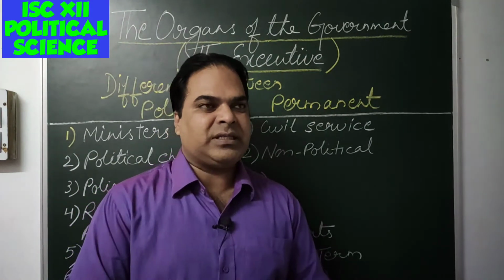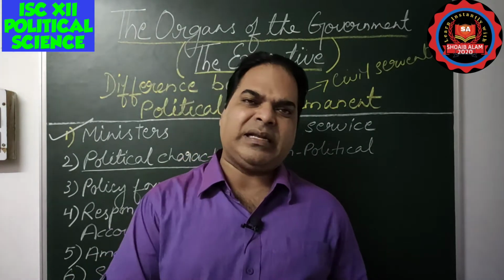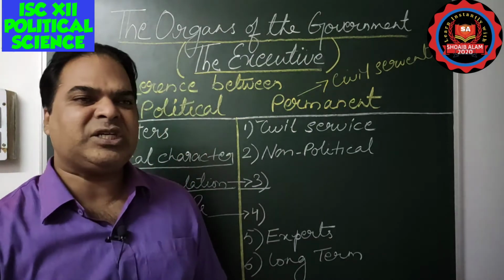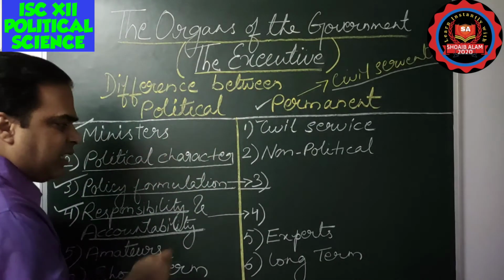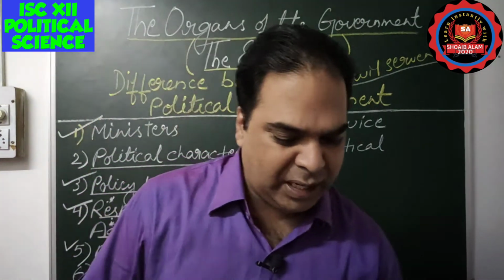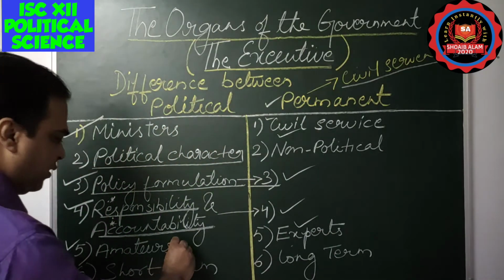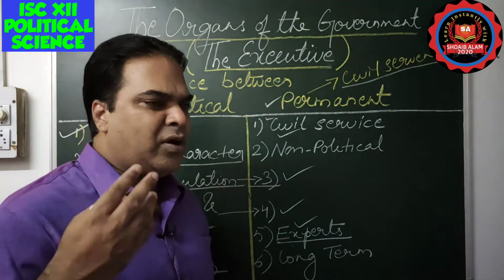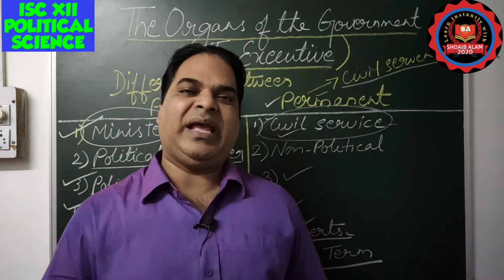POLITICAL & PERMANENT EXECUTIVE || ISC CLASS 12 POLITICAL SCIENCE|| By Shoaib Alam